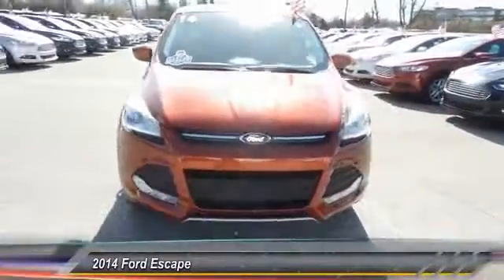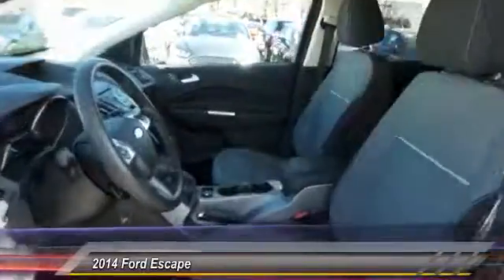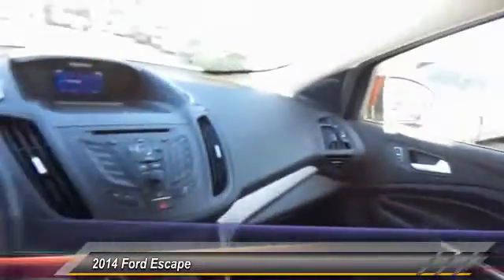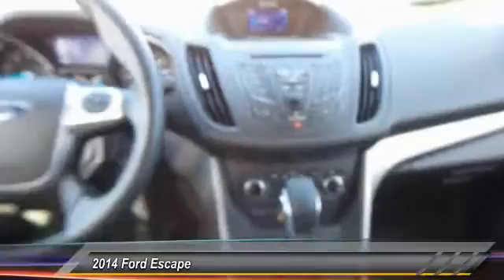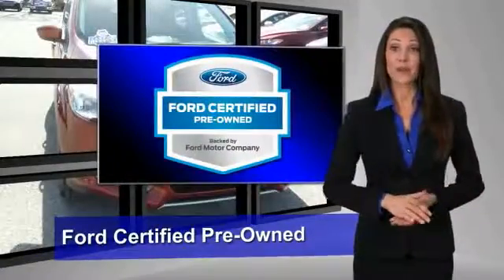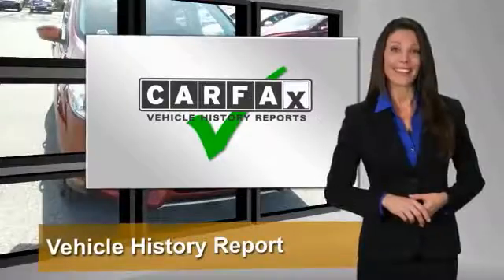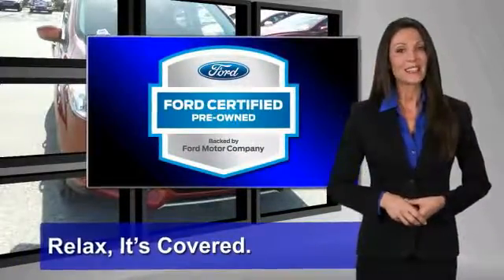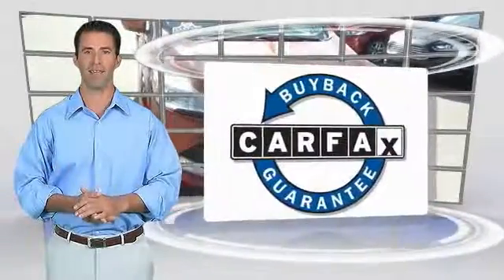2014 Ford Escape Louisville KY 7311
Oxmoor Ford
100 Oxmoor Lane

2014 Ford Escape FORD CERTIFIED!!, NEW AIR FILTER, CABIN FILTER AND WIPER BLADES, VEHICLE DETAILED, CLEAN CARFAX, ONE OWNER, ALLOY WHEELS, 2014 Ford Escape SE, Escape SE, 4D Sport Utility, EcoBoost 1.6L I4 GTDi DOHC Turbocharged VCT, 6-Speed Automatic, FWD, Sunset. Certified. CARFAX One-Owner. Odometer is 12769 miles below market average! 32/23 Highway/City MPGbrbrFord Certified Pre-Owned means you not only get the reassurance of a 12Mo/12,000Mile Comprehensive Warranty, but also up to a 7-Year/100,000-Mile Powertrain Limited Warranty, a 172-point inspection/reconditioning, 24/7 roadside assistance, trip-interruption services, rental car benefits, and a complete CARFAX vehicle history report. Reviews:brbr  * Good performance and fuel efficiency; many high-tech features; agile handling; high-quality cabin; comfortable seating. as reported by Edmundsbr  * The second year into it's gorgeous new look, the 2014 Escape is a Compact SUV that is an absolute head turner. A major departure from its previous generation, this Escape is refreshingly modern with sporty attitude. Further, the interior of the escape showcases impressive design, and high quality materials. It is one of the leaders in its segment for gas mileage, styling, and great technology as well. There are three trims available for the 2014 Escape: S, SE, and Titanium. Standard on all 3 models, is a generous assortment of standard features. You get a 6-Speed SelectShift Automatic, Power Windows and Door Locks, a Storage Bin under the floor, Touch Controls on the Steering Wheel, and Flat Fold Rear Seats. Plus, it comes with a 6 Speaker, AM FM Radio with CD, MP3 and Auxiliary Input, and a Communication and Entertainment System. The Base S Trim comes with a 2.5-Liter, 4-Cylinder Engine with 168 Horsepower that gets an EPA estimated 22 MPG in the City and 31 MPG on the Highway. Plus the base also comes standard with the MyKey system for parents of younger drivers. The SE and Titanium come standard with a 1.6-Liter EcoBoost engine, with an optional 2.0-Liter EcoBoost I-4 engine available instead. Bought as a two-wheel drive, the 1.6-Liter gets an EPA Estimated 23 MPG City and 33 MPG Highway, while the 2.0-Liter gets 22 MPG City and 30 MPG Highway. The S Trim can only be purchased as a two-wheel drive but the other two models give you the option of four-wheel drive as well. In terms of Safety, all models are standard equipped with Front and Rear Anti-Lock Brakes, AdvanceTrac with Roll Stability Control, and a Rear View Camera Come experience the 2014 Ford Escape for yourself today! as stated by The Manufacturer SummarybrbrPriced below KBB Fair Purchase Price! Awards:br  * 2014 KBB.com 10 Best SUVs Under $25,000br  * 2014 KBB.com Brand Image Awardsbr